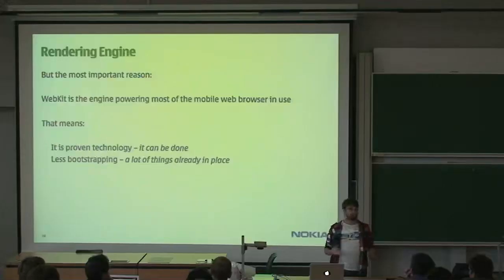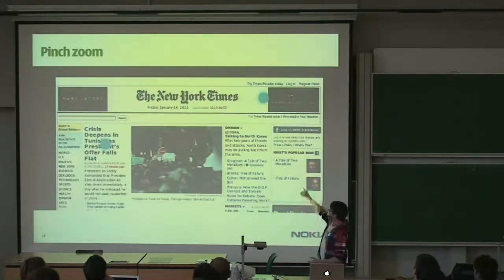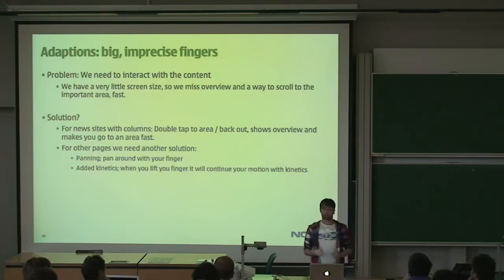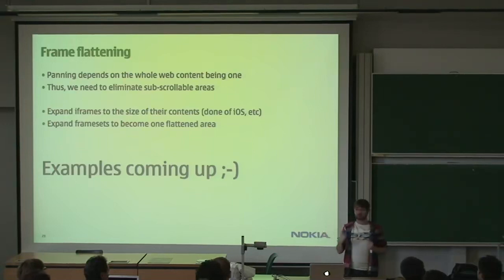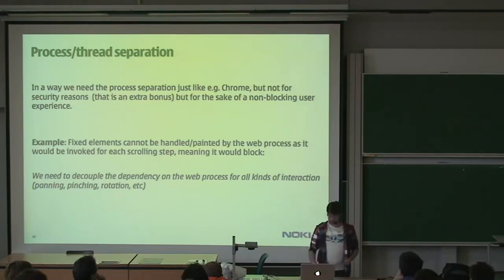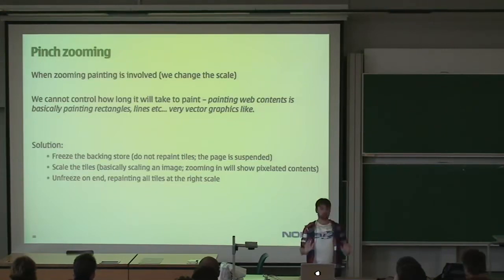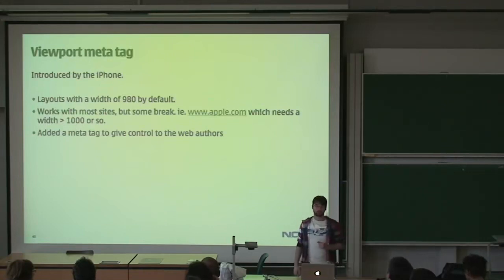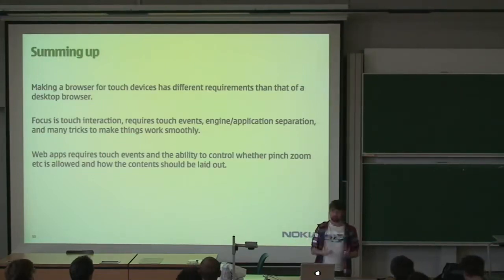qt webkit goes Mobile